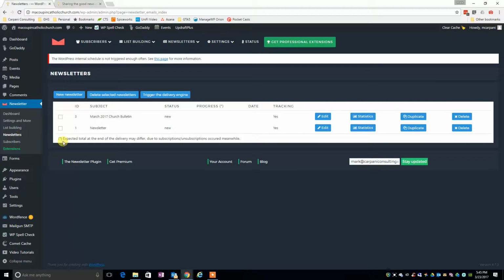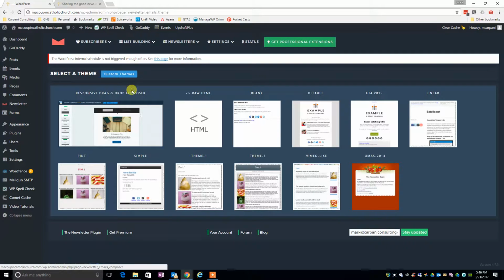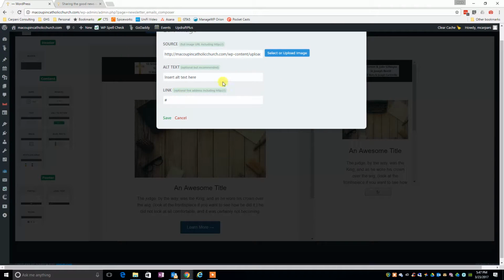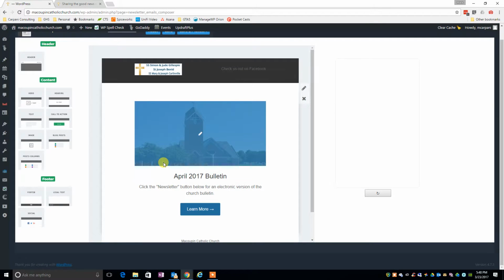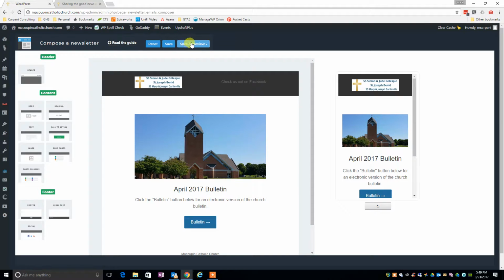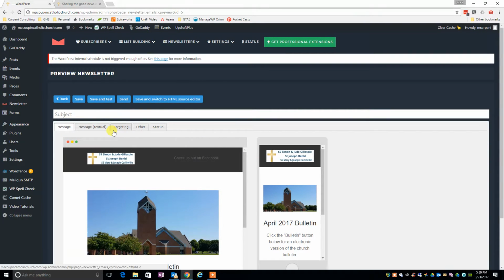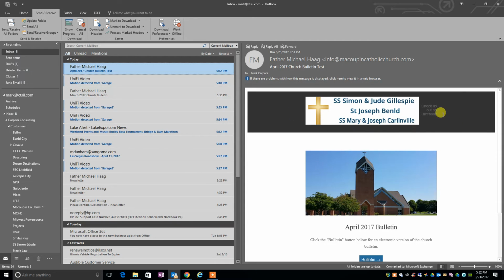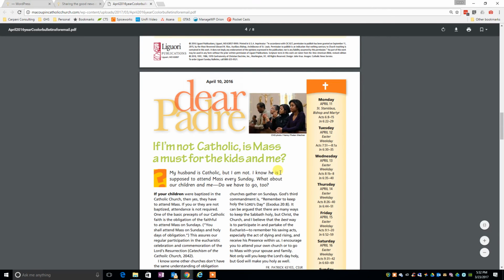Newsletter Creation Drag & Drop Method